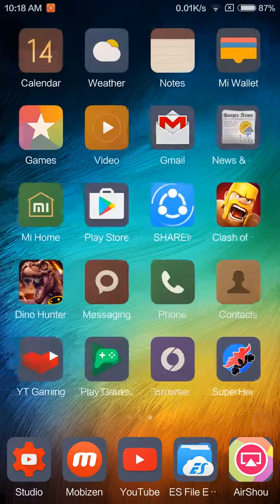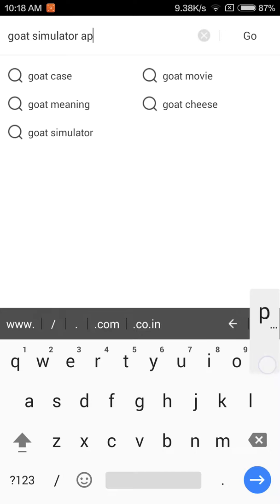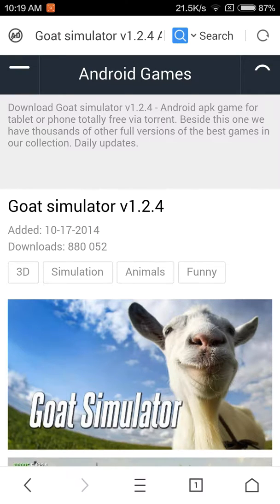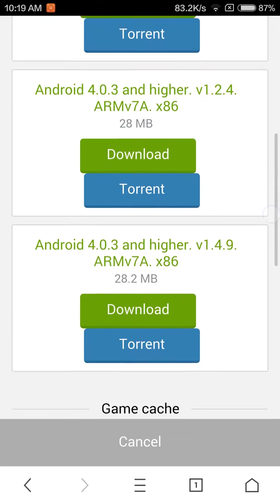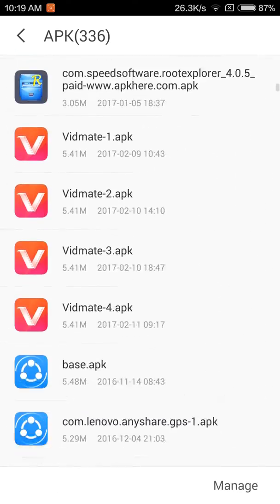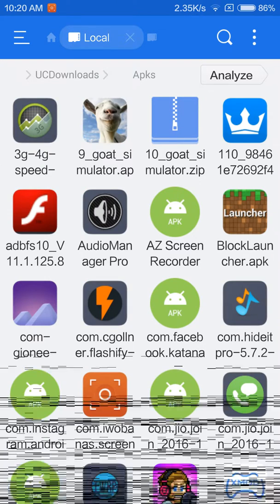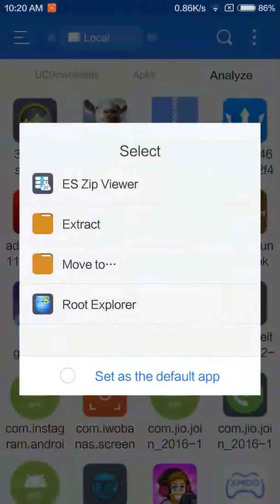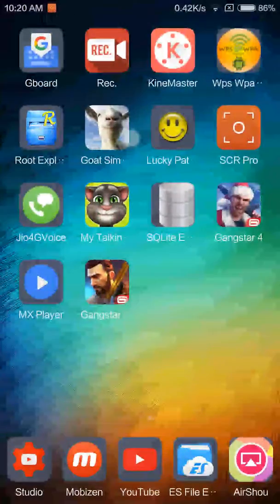HOW TO DOWNLOAD GOAT SIMULATOR ON ANDROID 😉😉😉😉:O